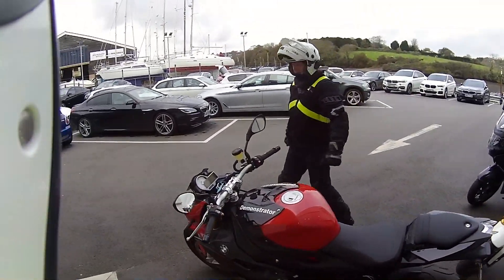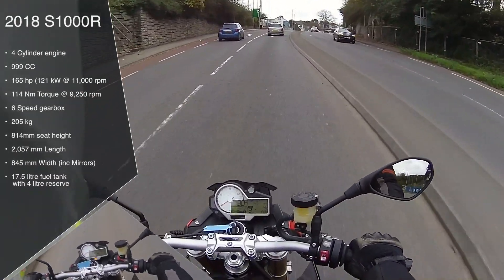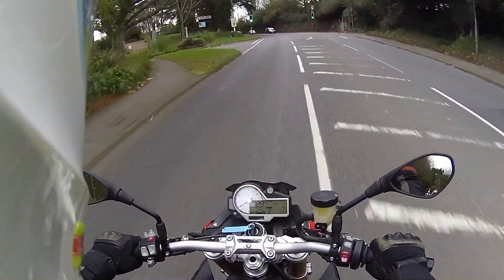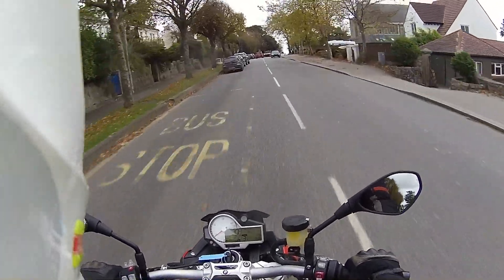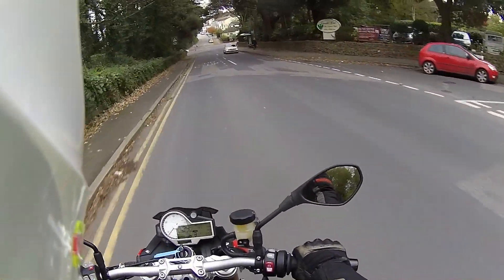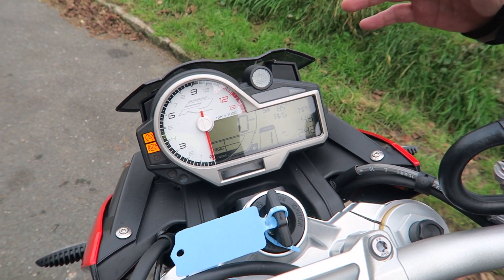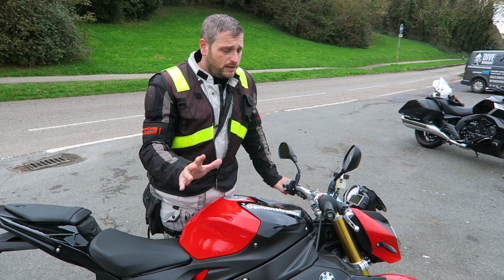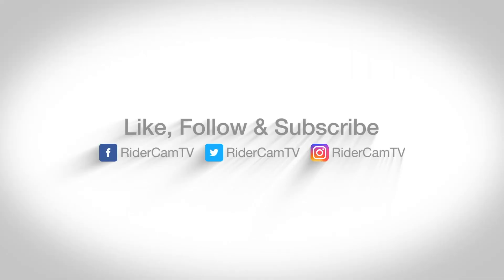2018 BMW S1000R - Our First Ride and Review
We took out the 2018 BMW S 1000 R, thanks to our friends over at Ocean BMW in Falmouth, and what an insanely brilliant bike!

Link to the BMW S1000R